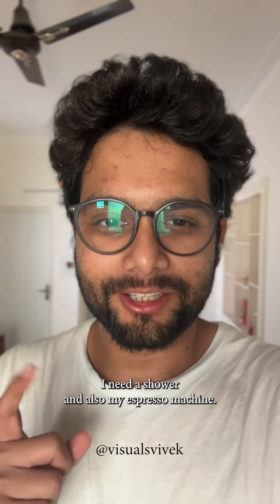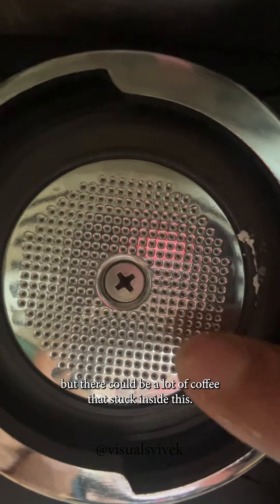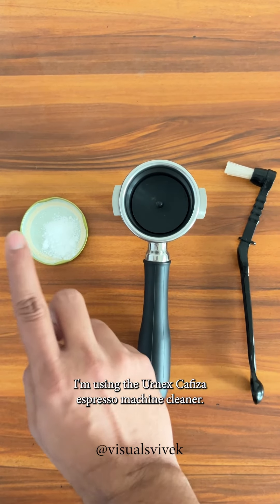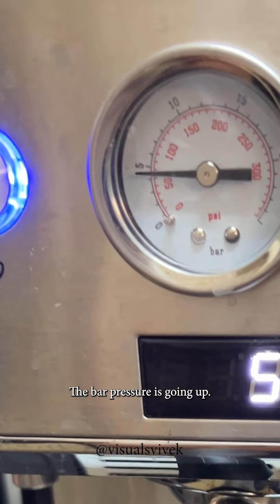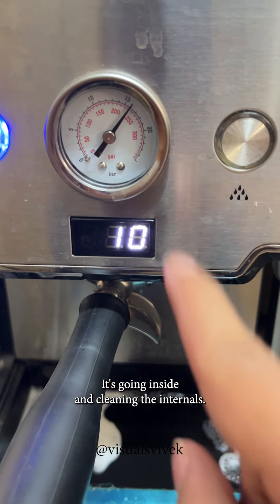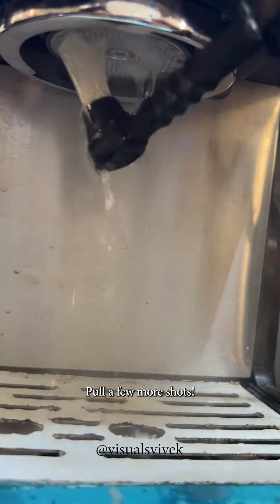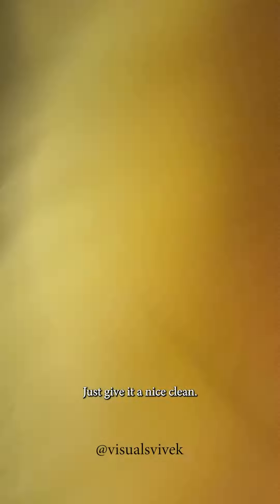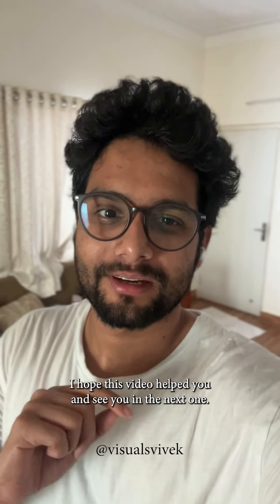Efficient Home Espresso Machine Cleaning Routine | Step-by-Step Guide - Budan Espresso Machine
Cleaning Sundays Took some time off to clean my Budan Espresso machine using Urnex Cafiza Espresso cleaners. Maintaining your espresso machine is crucial for optimal performance and flavor. Regular cleaning prevents buildup and ensures consistent brew quality.

Follow these steps for espresso machine maintenance: cleaning the portafilter, backflushing, and wiping down the exterior. Choose Urnex, one of the best espresso machine cleaning products that have espresso machine cleaning tablets and powders, along with solution for your coffee grinders too, to keep your machine and grinders in top shape.